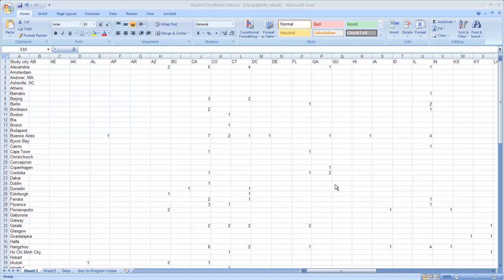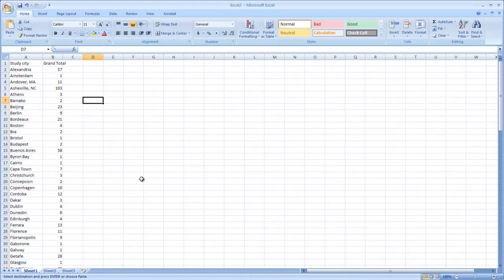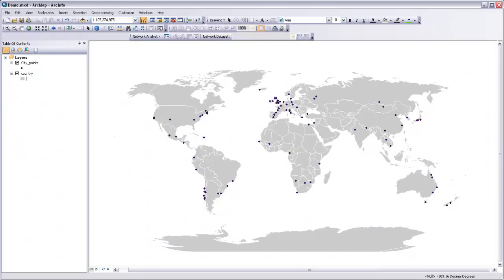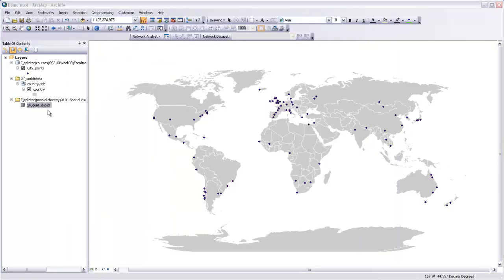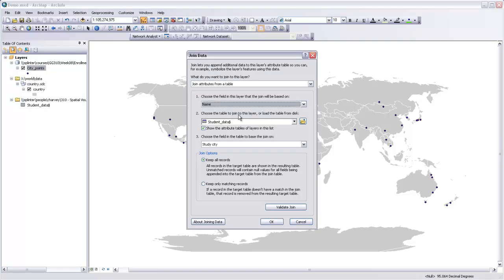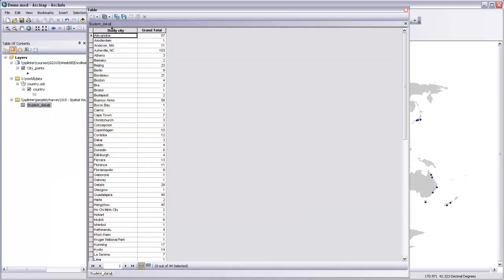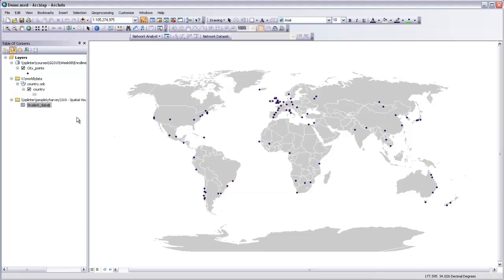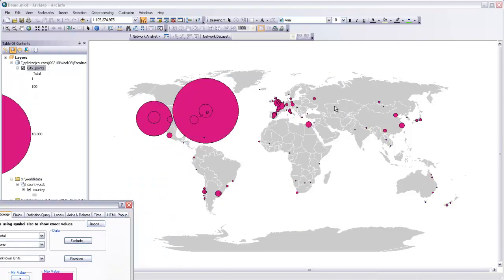43. Joining Tables with ArcMap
Join data from an Excel table with spatial information in an ArcMap feature class to make a map using that data.